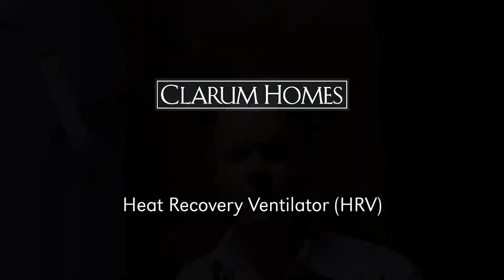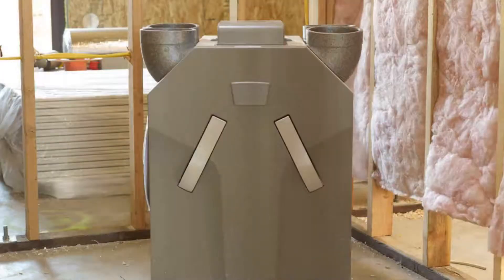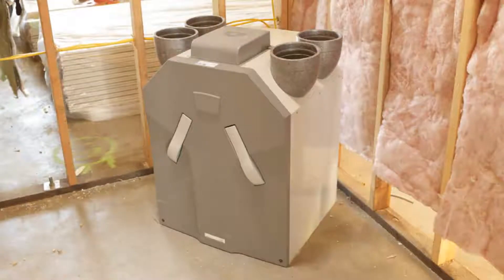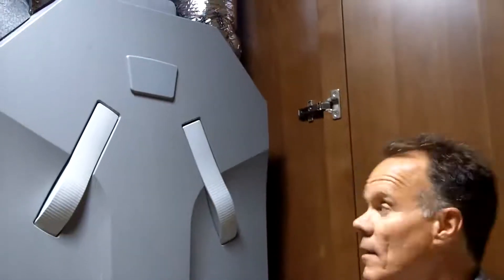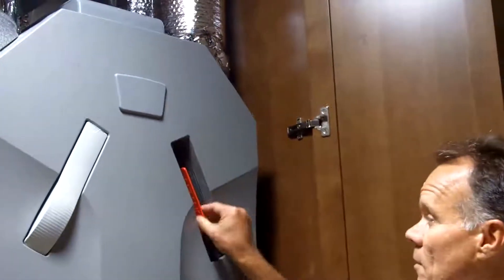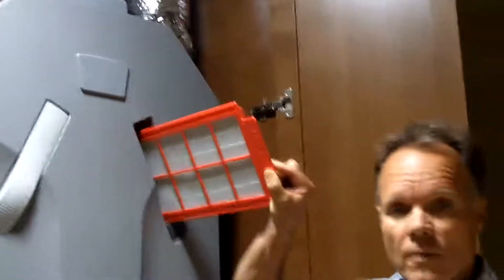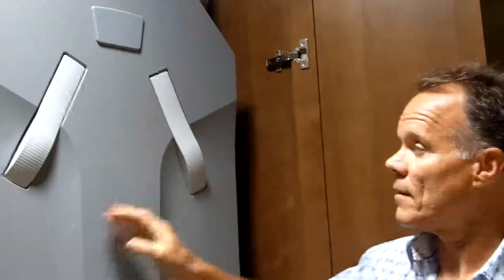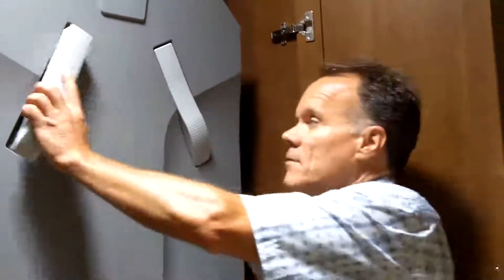Passive House - Heat Recovery Ventilator in a Passive Home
Passive House heat recovery ventilator - Passive Home and Green Building expert John Suppes from Clarum Homes explains the Zehnder Heat Recovery Ventilator System at the Menlo Passive Project. One of the keys to a passive home's efficiency is its air tightness. This means that it's essential to have a system that brings in fresh air to the house.

All air coming into the house is filtered through a Merv 13 air filter. This means all of the air in the home is clean - free of pollens and particulates. All of the stale air from the home is exhausted through the other side of the HRV. With this system, all the air in the house is exchanged 9 times a day with fresh air. The best thing of all is that this system runs on 16 watts! The whole house is heated with less energy than a hair dryer.